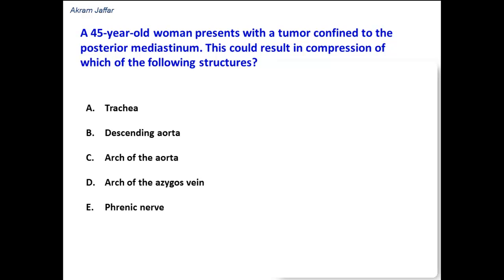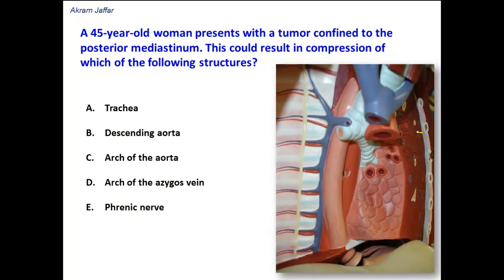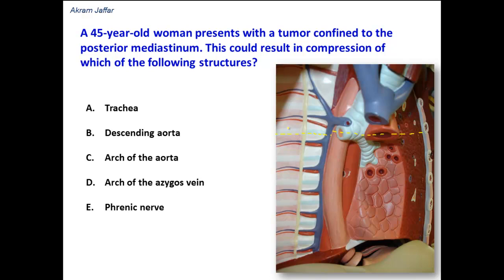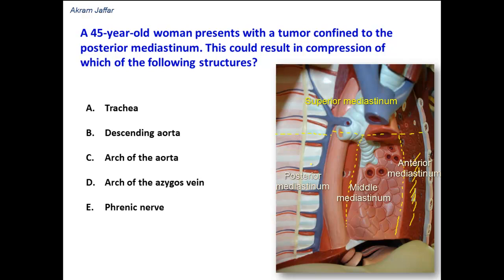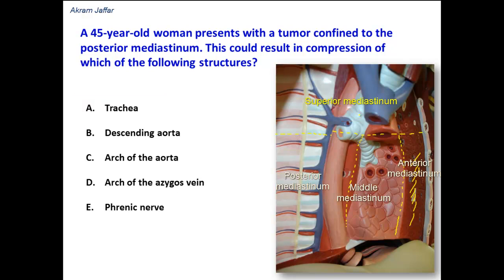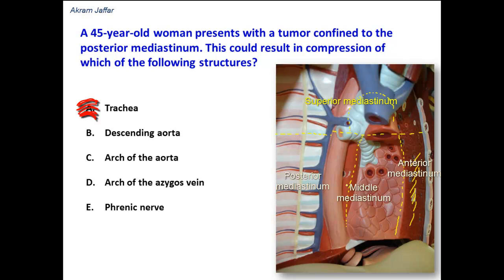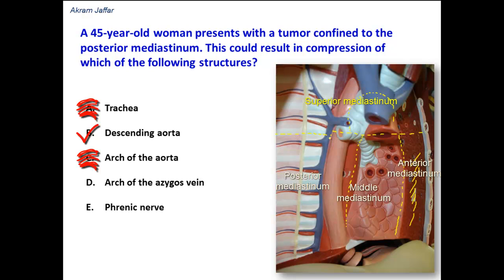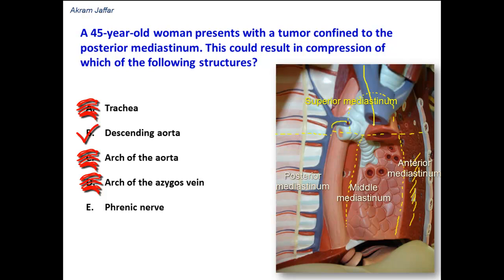Divisions of the mediastinum and some of its contents + Anki flashcards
Download Anki-compatible flashcards customized to align with the learning objectives of this session

The video describes the boundaries and divisions of the mediastinum. It focuses on the contents of the posterior mediastinum but also deals with some other mediastinal contents: descending aorta, arch of the aorta, ascending aorta, phrenic nerve, and arch of the azygos vein.

This video is part of a playlist of short videos which are intended to combine multiple-choice question answering experience with an improved understanding of anatomy.